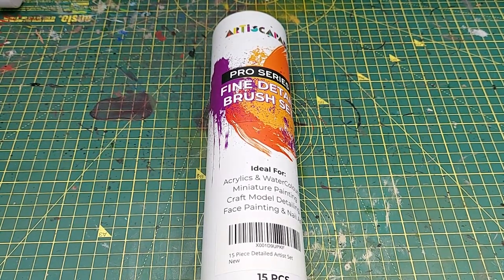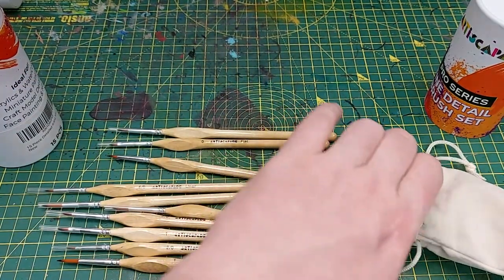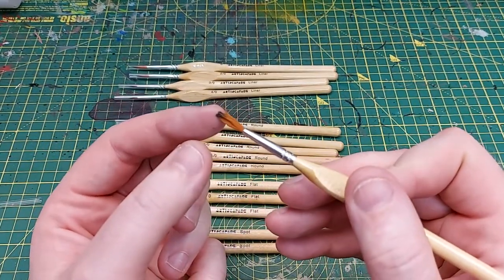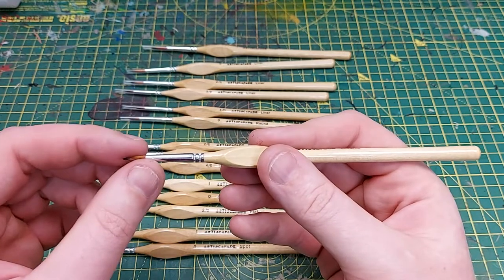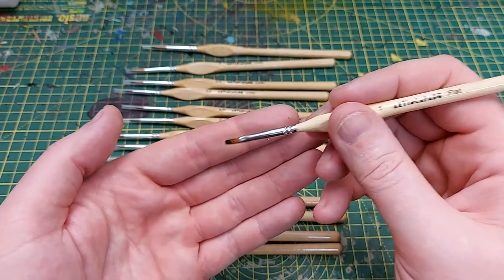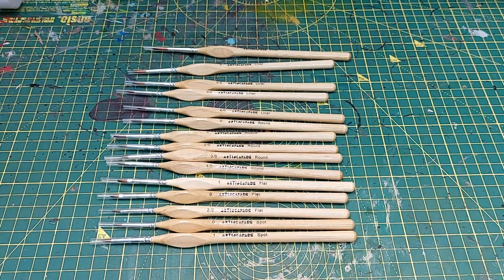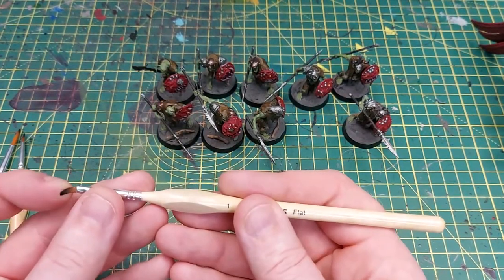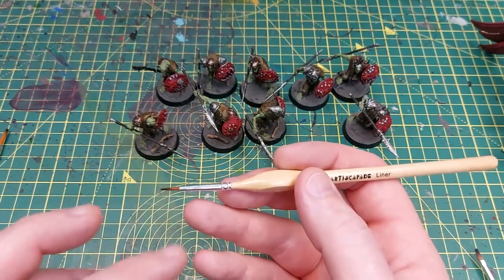Pro synthetic brush set for less than £18! by Artiscapade!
Welcome to this Video review of this synthetic brush set from artiscapade.